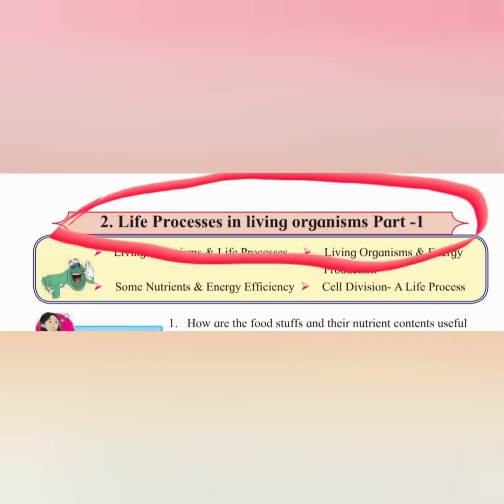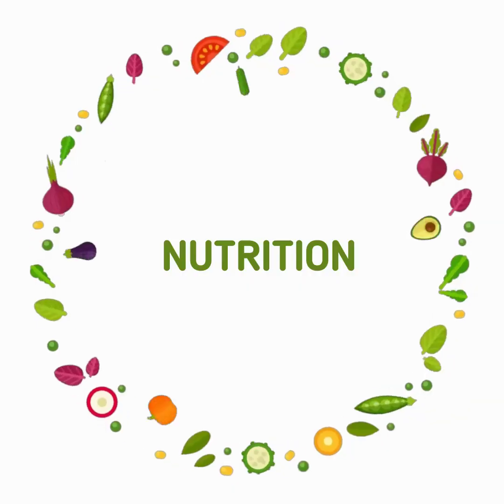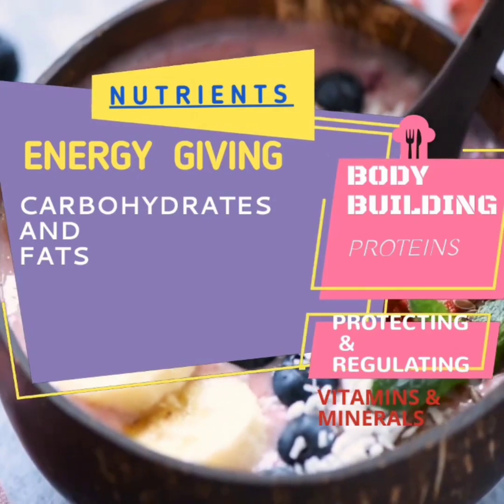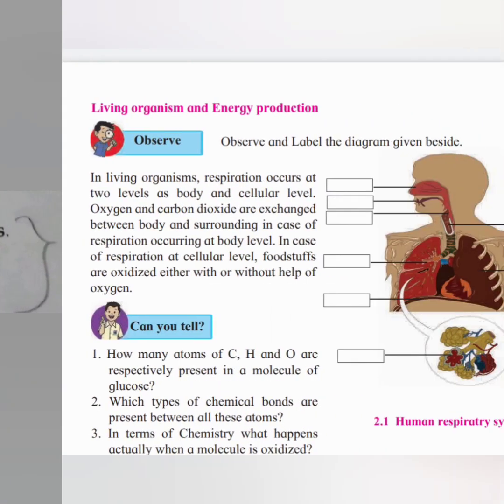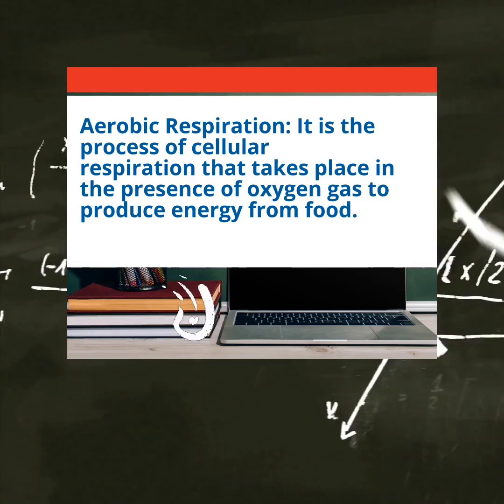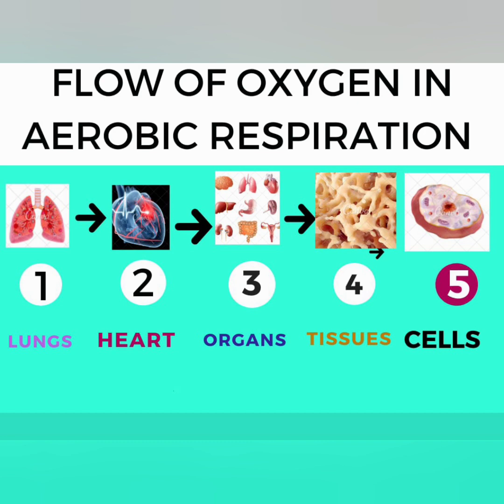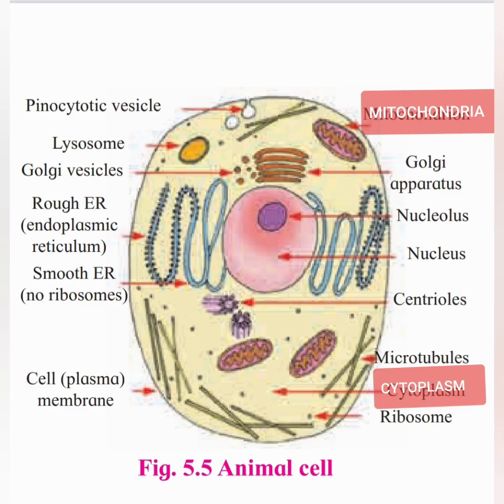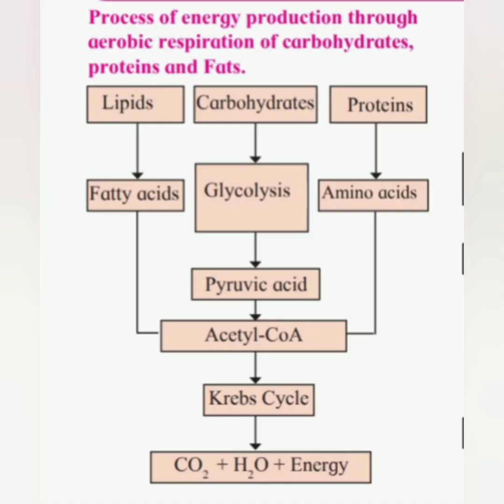SSC Maharashtra Board & CBSC Board (NCERT) 10th std Science 2|| Lesson: Life Processes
Hello students,
If you have any doubts regarding maths and science  of std 9th and 10th you can ask me in the comment section below I will make a video to clear your doubts.